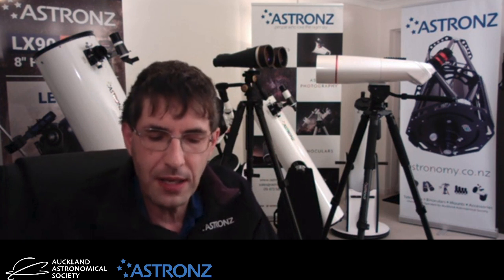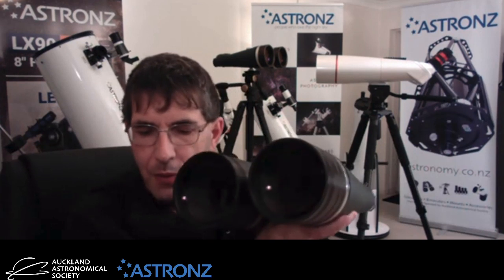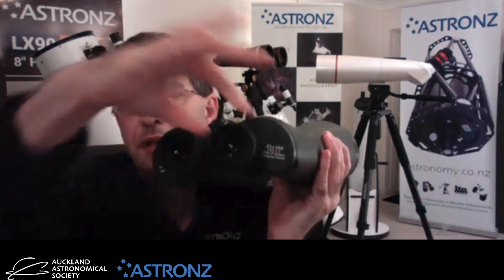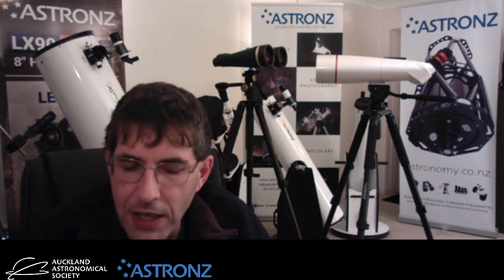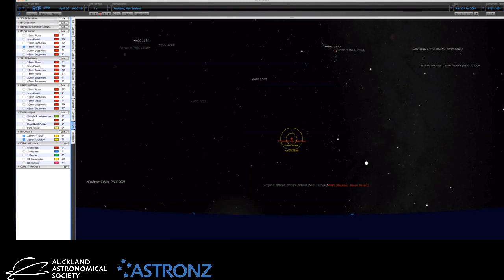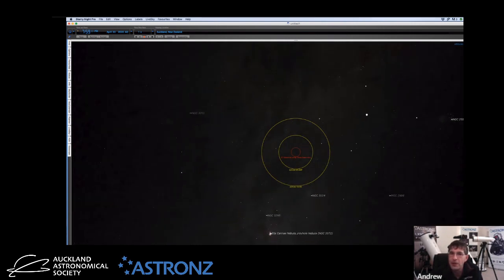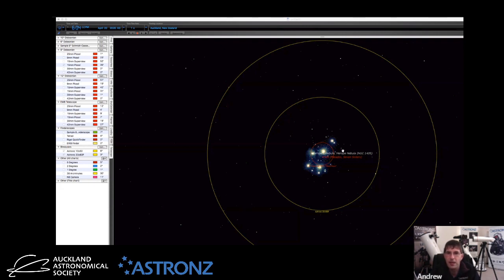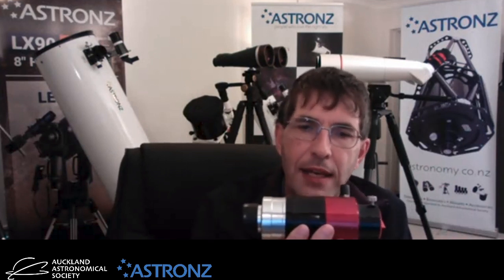Practical Astronomy - Binoculars with Andrew from Astronz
Andrew will give an overview of binoculars. Comparing the different types, sizes and what to look for when purchasing a pair.

This will be broadcast live from the Astronz showroom. For the remainder of the session there will be the opportunity for a general Q&A on astronomy equipment.